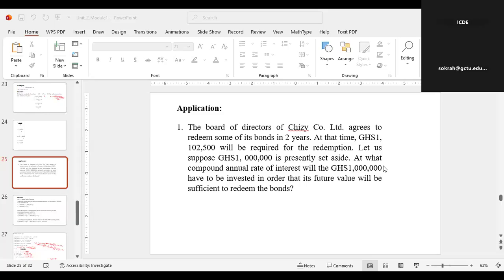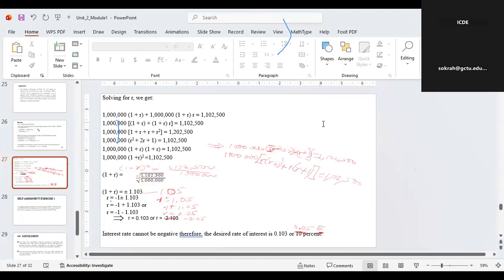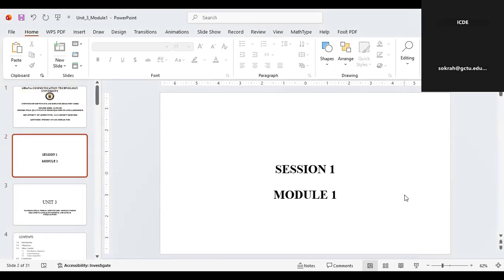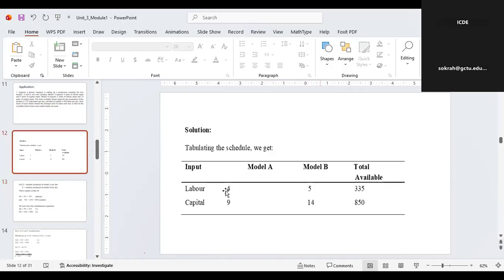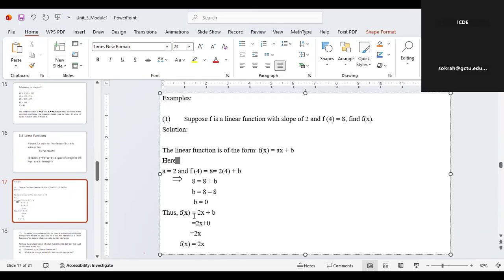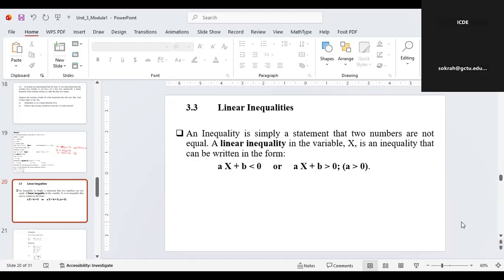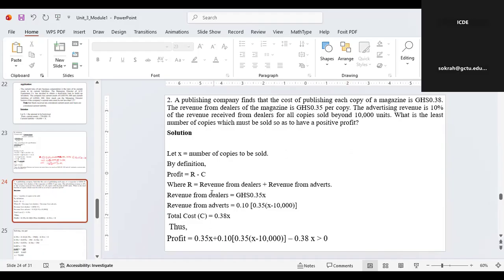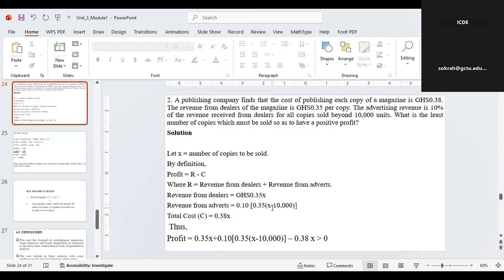Wk2 21 02 26 Quantitative Techniques for Financial Decisions Dr Stephen Okrah